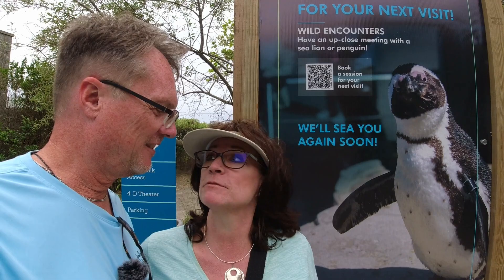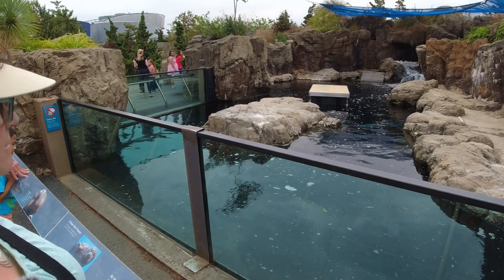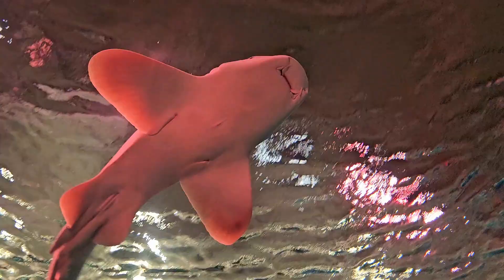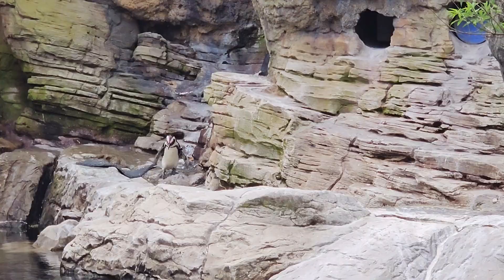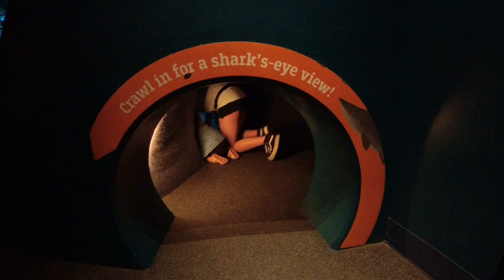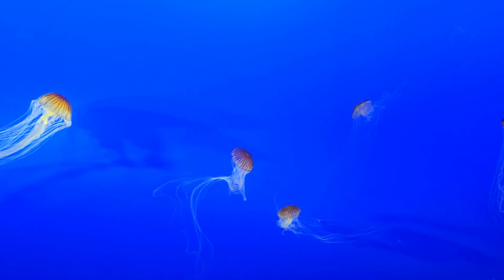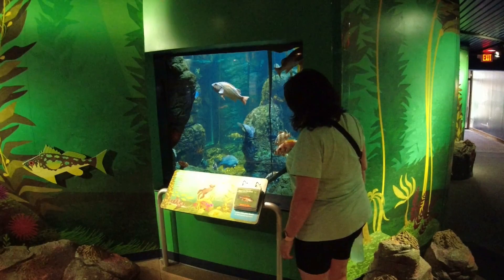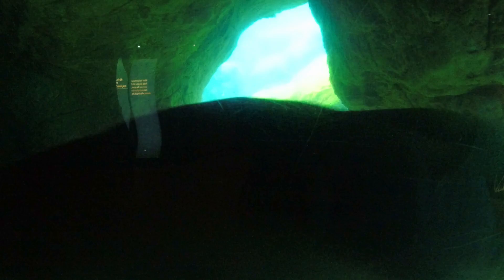Come Explore The New York National Aquarium In New York City - Coney Island NY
The New York Aquarium has so much to do and it's in Coney Island New York so you can hit the boardwalk too. I love this aquarium I have been to many and this one is right up at the top. If you are visiting New York or Coney Island you must stop in here. They got Penguins and Sea Lions.